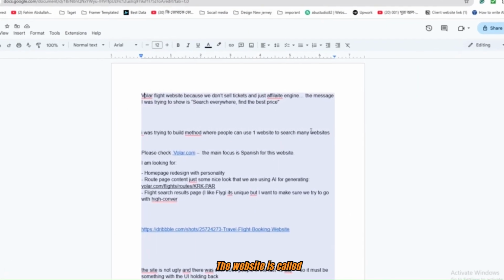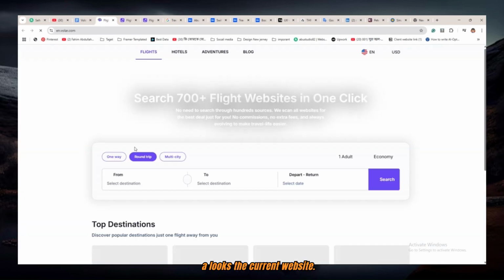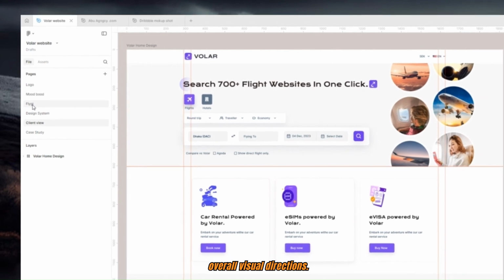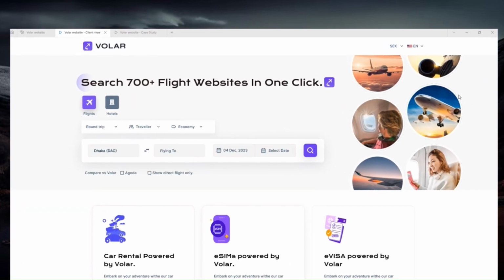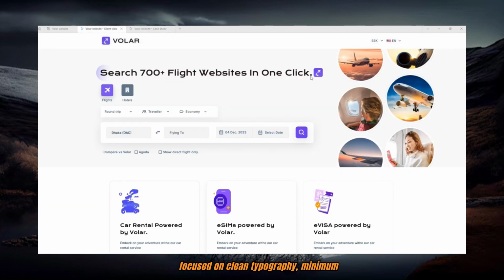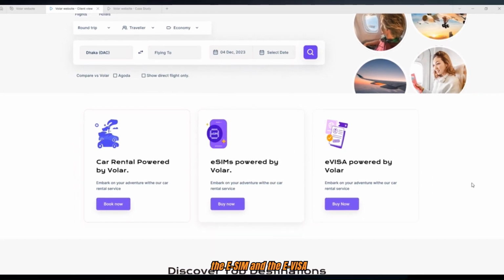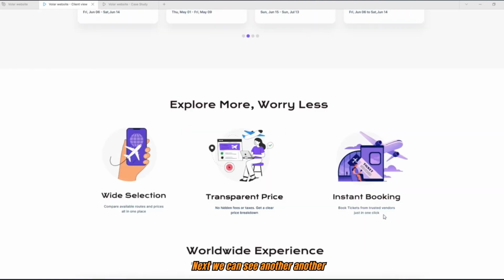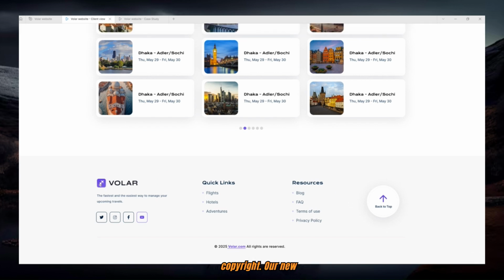Website Redesign Transformation 🔥 | Before vs After UI/UX Makeover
Are you ready to see how a simple website can be turned into a stunning, modern design? In this video, I walk you through a full website redesign process — comparing Before vs After versions, focusing on UI/UX improvements, layout restructuring, and visual aesthetics.